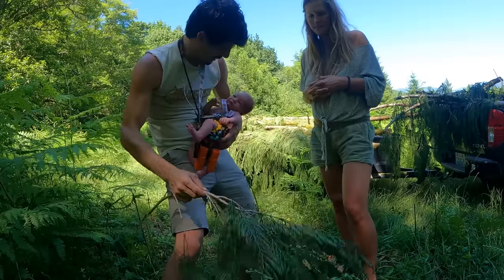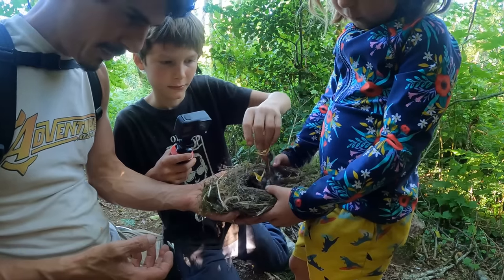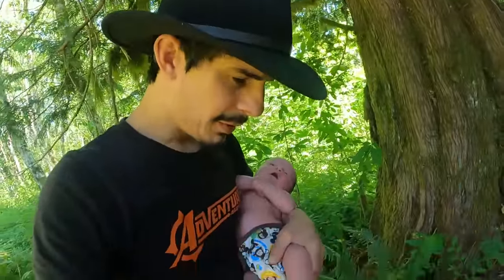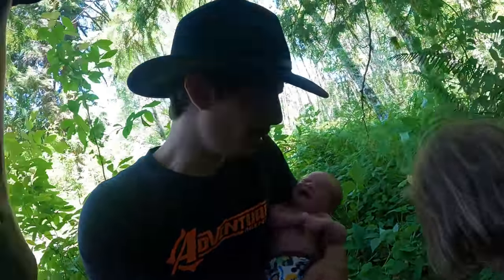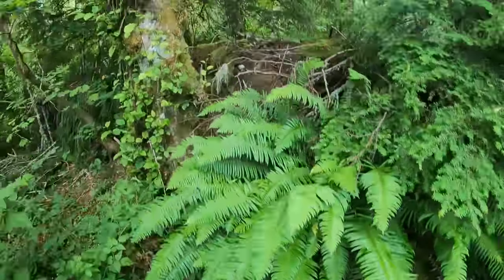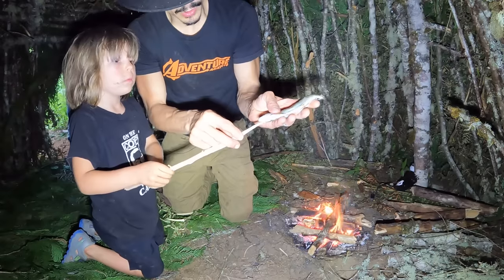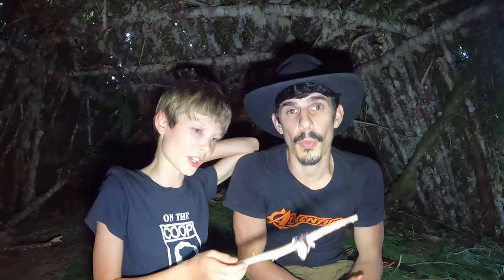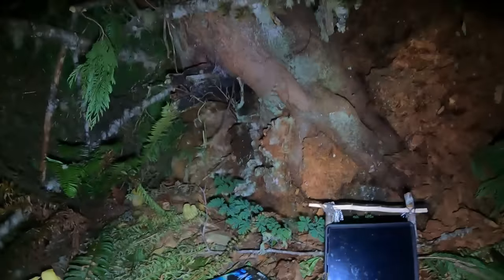Stung By 12 Wasps While Building and Camping in Bushcraft Survival Shelter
On this episode of the Adventure Agents we are continuing to build on and overnight camp in our bushcraft survival shelter. While building the shelter Agent Axe gets stung by a dozen wasps.

Subscribe through our website then download the free app on iOS, Android, Google Play, Roku, Fire TV or Apple TV and use the credentials you created on our website to sign in!

On this episode of the Adventure Agents,

Remember... Life is and Adventure and Love is the Key